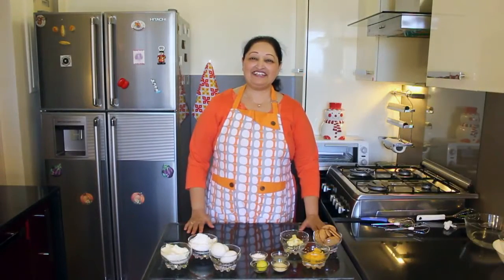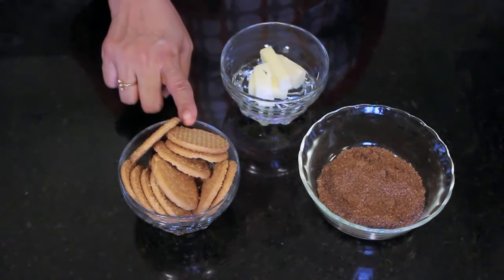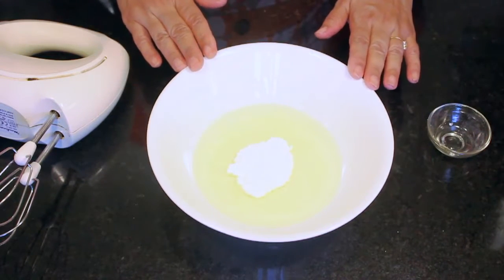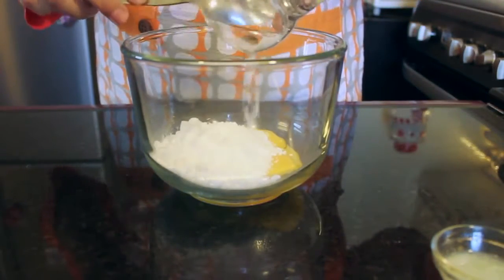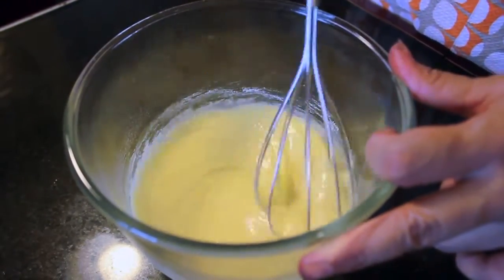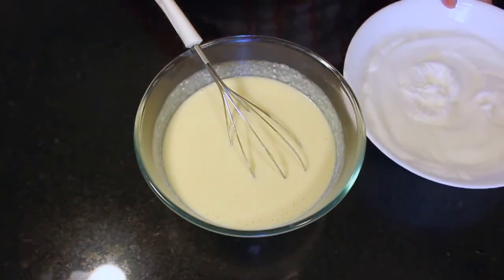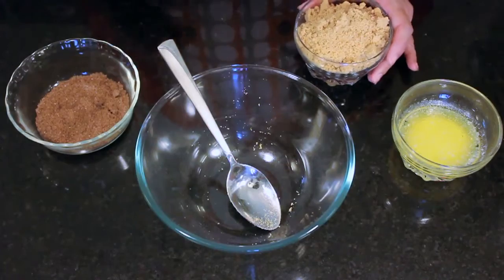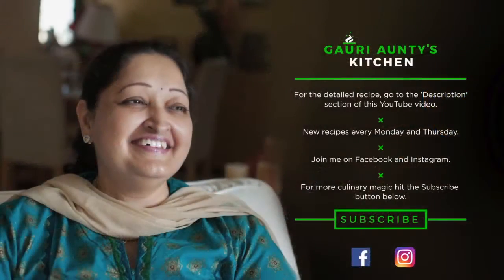Cottage Cheesecake - Recipe from Gauri Aunty's Kitchen - Episode 48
COTTAGE CHEESE CAKE - Detailed Recipe Notes

Cottage cheese/paneer - 200gms

Icing Sugar - 2 tablespoons

Lemon rind - 1 pinch

Orange segments - 6-7 nos

Powdered sugar - 8 tablespoons

Gelatin - 1 sachet or 10 gms with 3 tbsp water

For the base:

Digestive Biscuits - 14 nos or 120 gms

Demarara Sugar - 2 tablespoons

Butter - 4 tablespoons melted

Method:

1) Butter the base of the moulds.

2) Separate the egg whites and the yolks. Whisk the egg whites with icing sugar till stiff. Keep this

in the fridge.

3) Mix cottage cheese/paneer with cream.

4) Place egg yolks, powdered sugar, lemon juice and rind in a bowl in a double broiler. Beat with a hand beater till thick and frothy. Remove and beat for some more time. Keep aside.

5) Dissolve gelatin with water in a small bowl placed over double broiler.

6) Blend the cottage cheese mixture with egg yolk mix and the gelatin. At this stage if you see lumps forming in the mixture then just beat it up with a hand beater to get a smooth mix.

7) Fold the egg whites.

8) Add the orange segments.

Place in moulds. Keep this in the fridge to set for 2 hours.

For the Base:

1) Grind the biscuits coarsely in a mixi.

2) Add the demerara sugar.

3) Spoon this mixture equally over all the cheese cakes and leave it to set for 2 hours..

Serve this chilled. Makes approx. 10 cheesecakes.

PS: When de-moulding, take a knife and remove it from the sides.